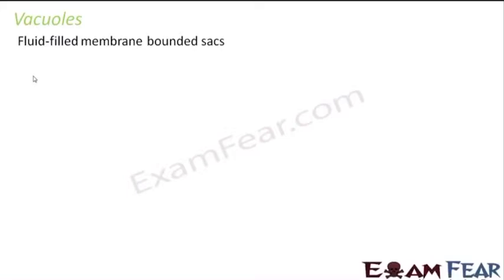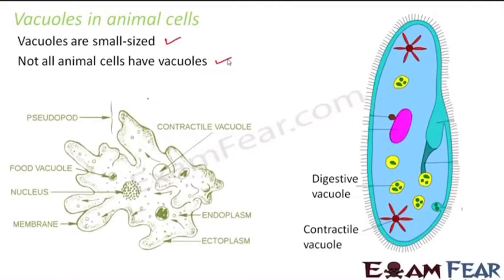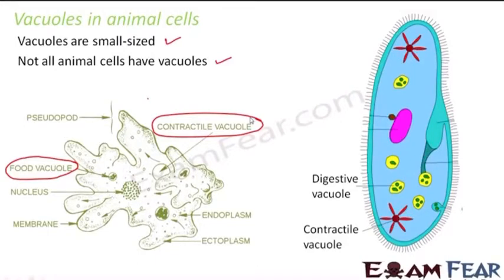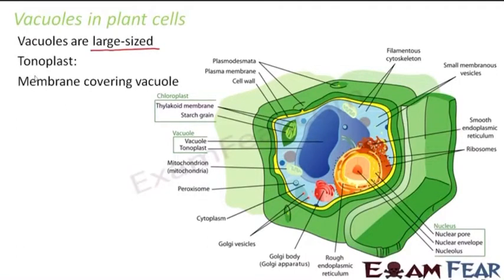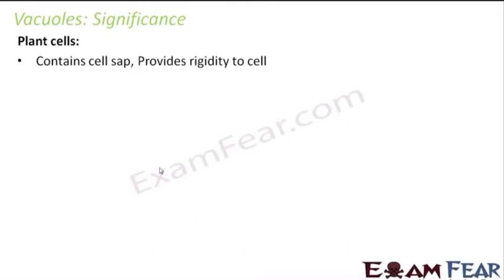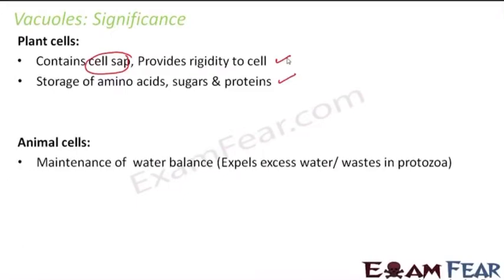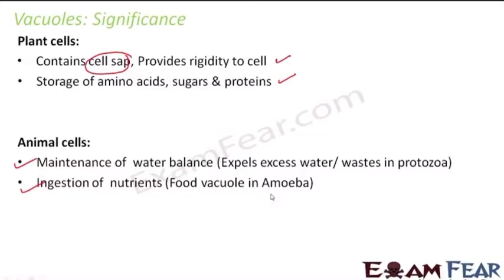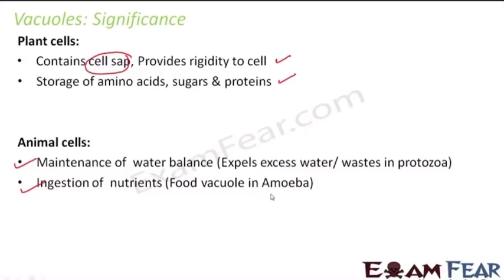Vacuoles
Class9 Chapter5 Fundamental Unit Of life